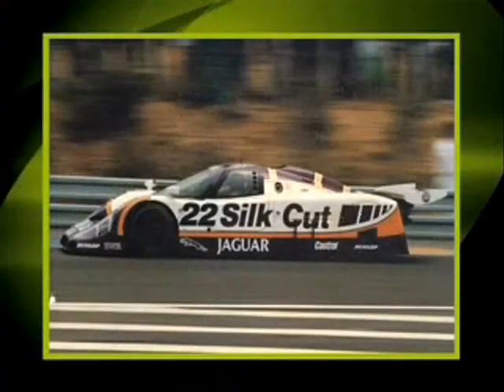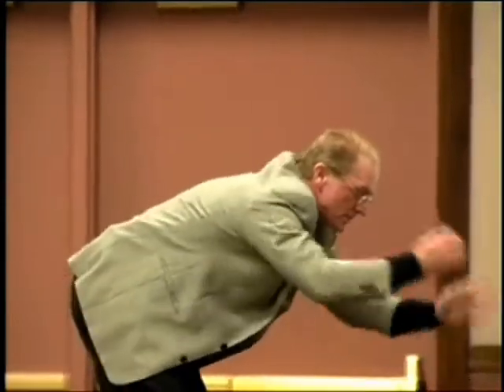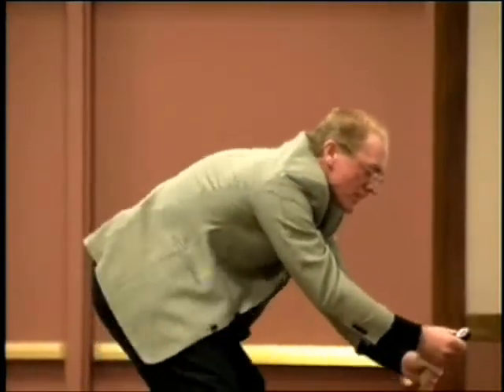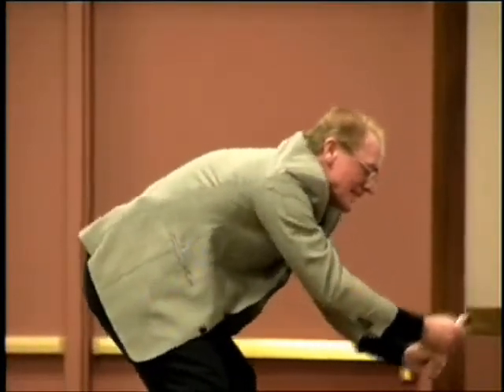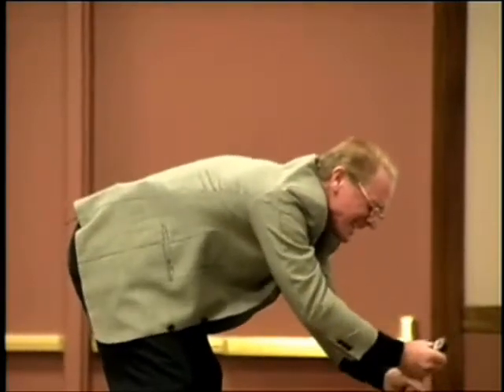Derek Daly Teamwork NOT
Derek Daly Teamwork NOT lecture